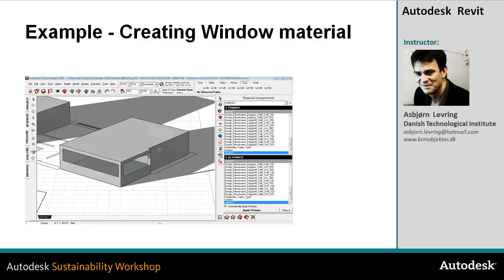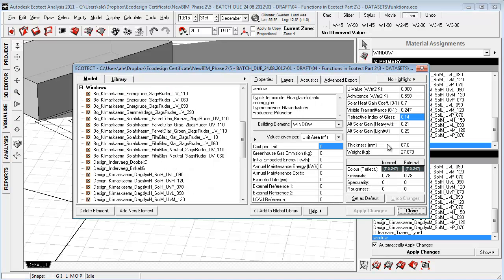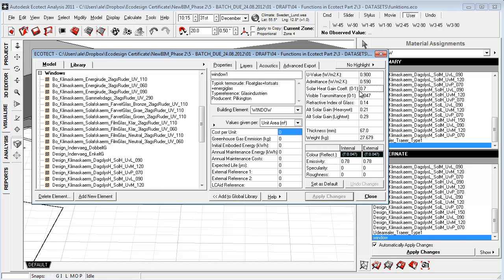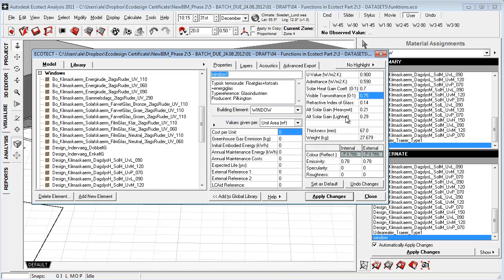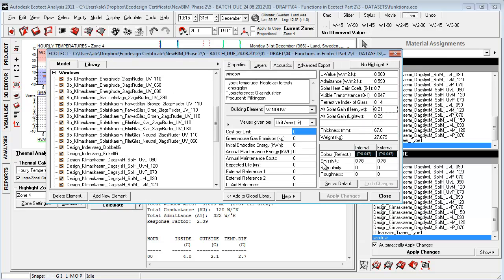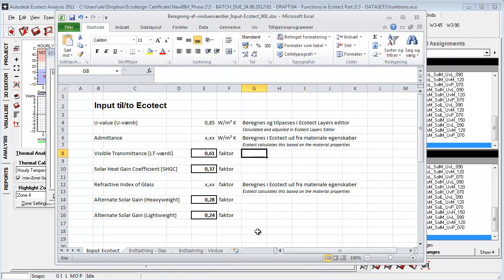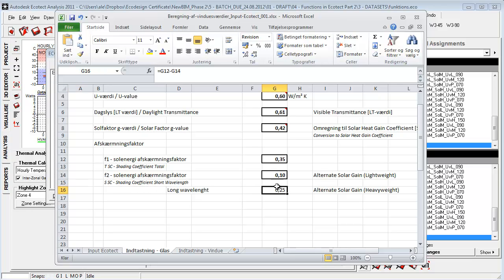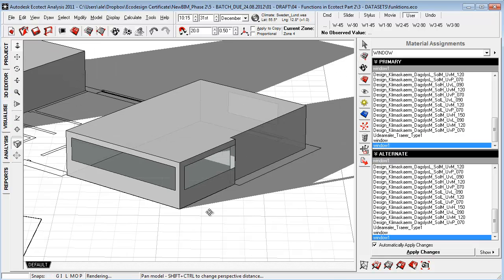Ecotect Best Practices: Window Materials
Learn how to specify the proper window materials for use within Autodesk Ecotect simulations. Add new materials and learn about the important properties for thermal and visual calculations.